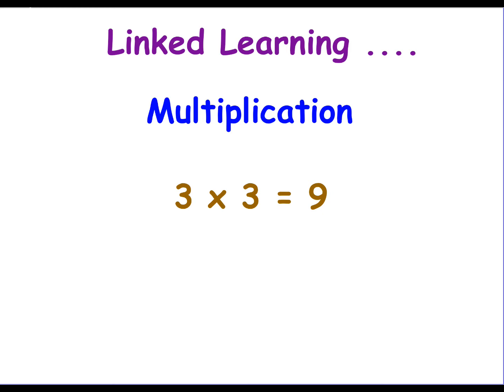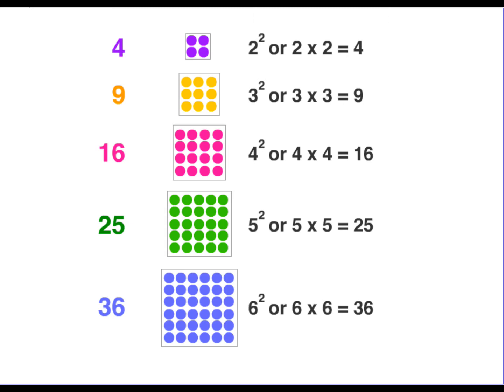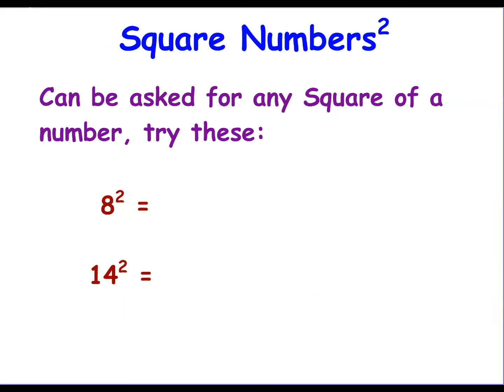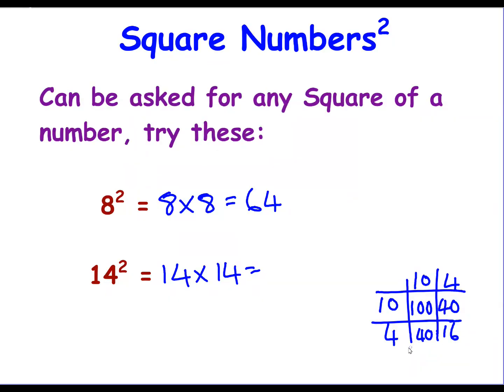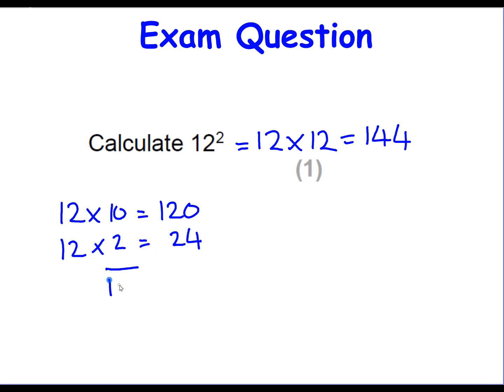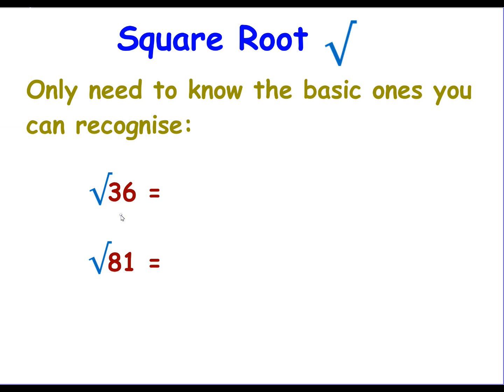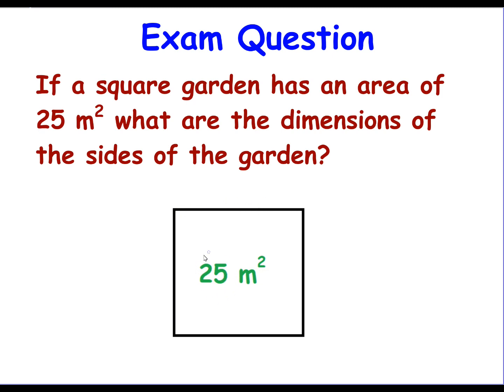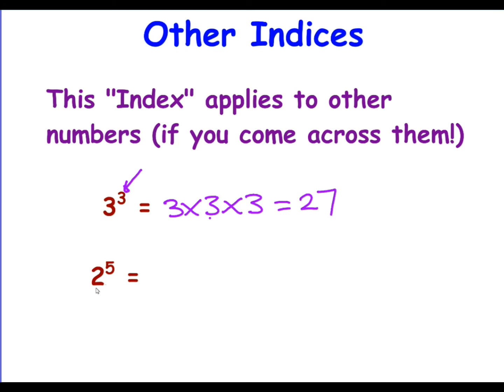02 V4 Square Numbers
Lesson video for Week 2 LO 4.